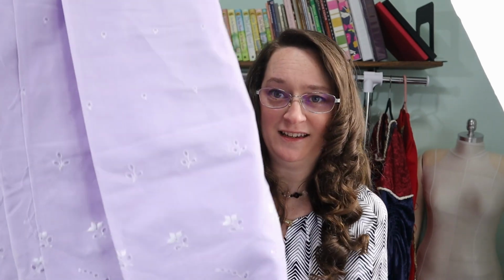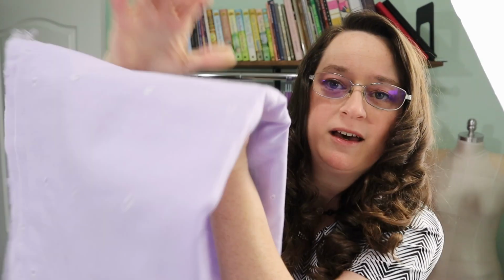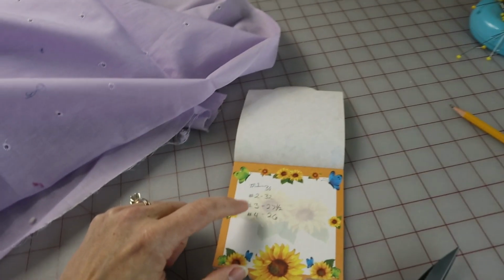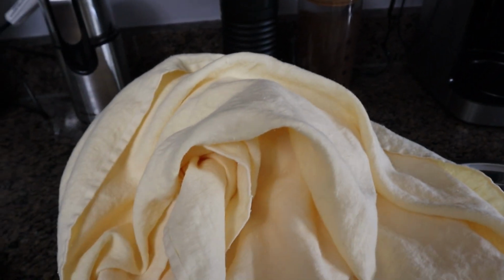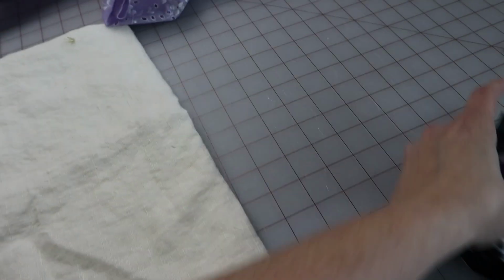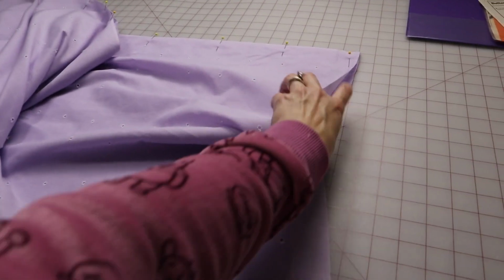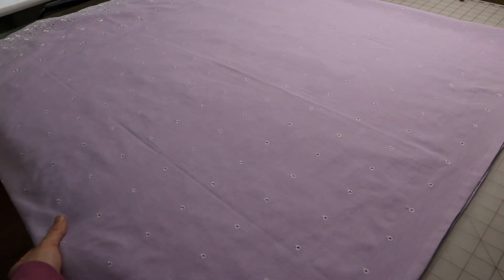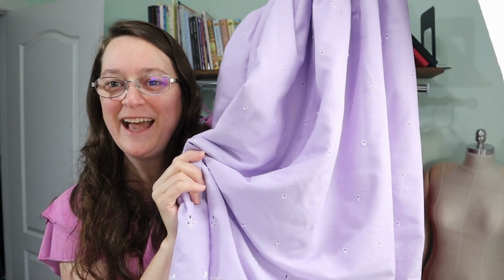Making an Easter Dress For My Daughter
Using inspiration from Janelle @RoseryApparel I made this quick and simple Easter dress for my daughter. I had this lovely lavender eyelet fabric that I found at a thrift store that worked perfectly. Hope you enjoy!